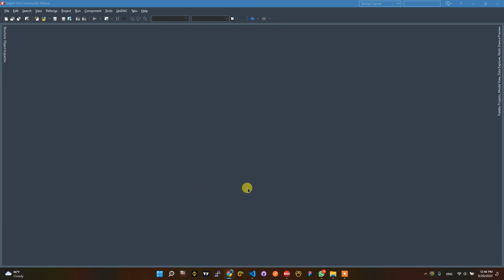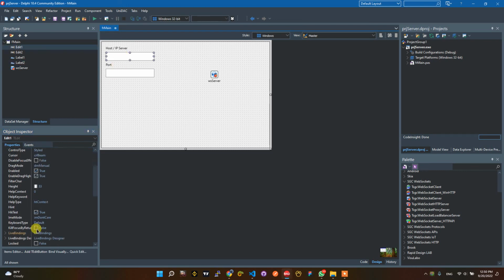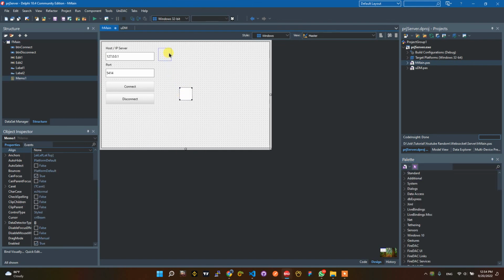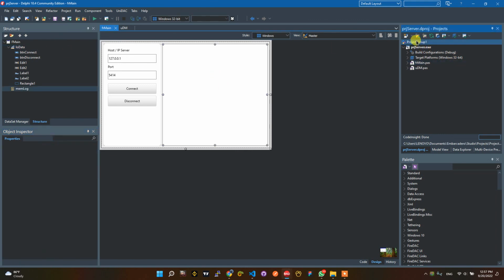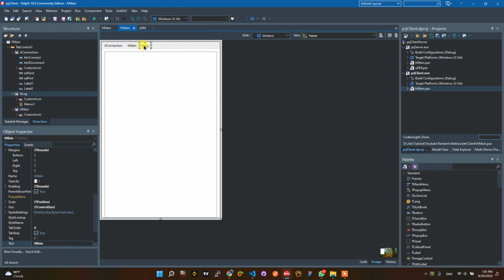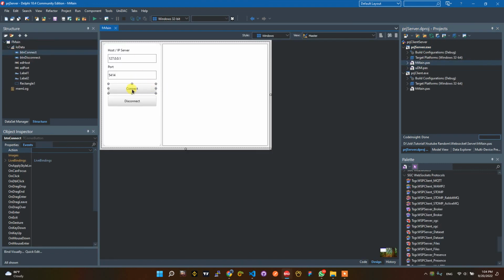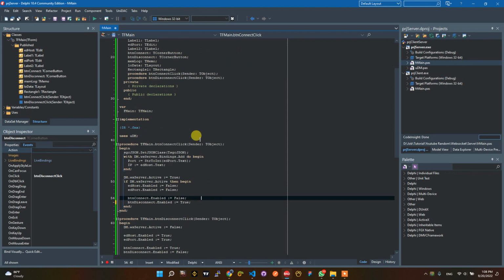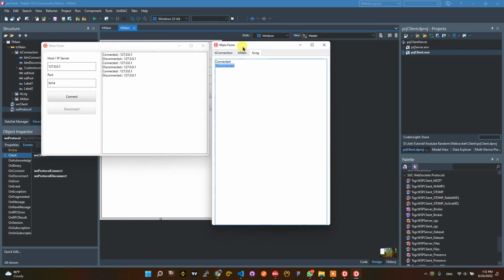001 - Websocket (Esegece)